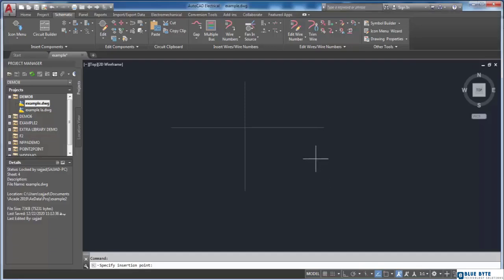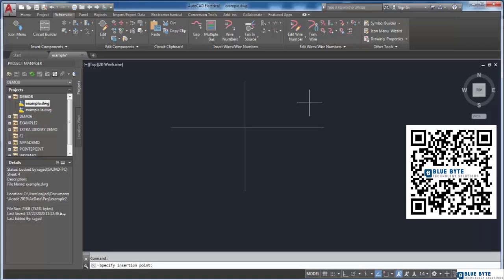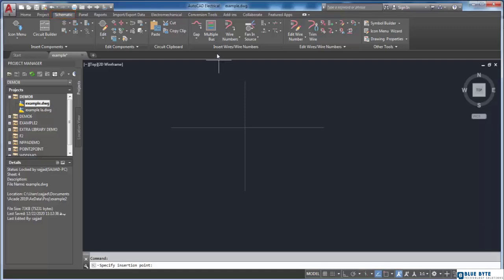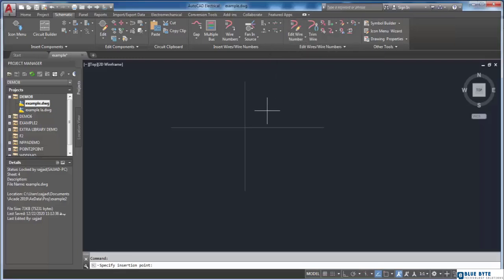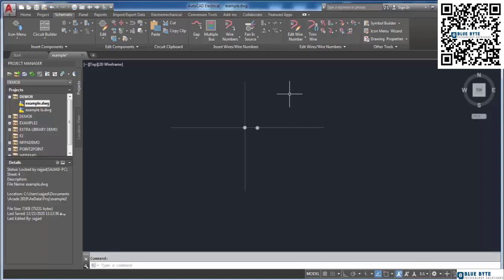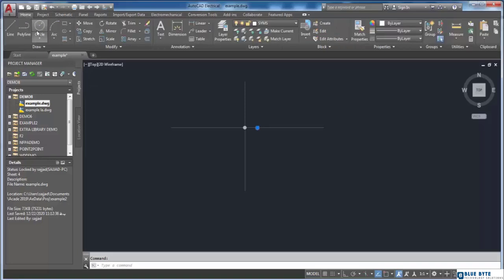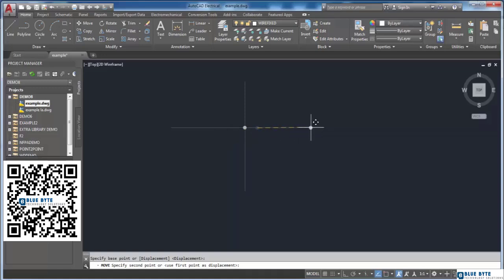AutoCAD Electrical Tutorial - 020 - Teemarker in AutoCAD Electrical